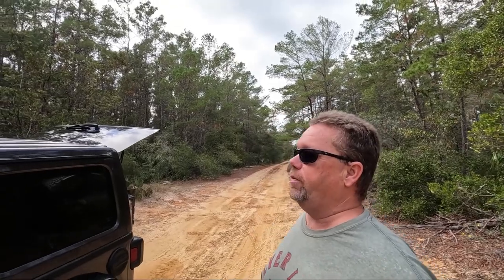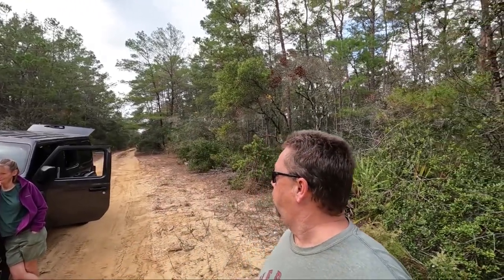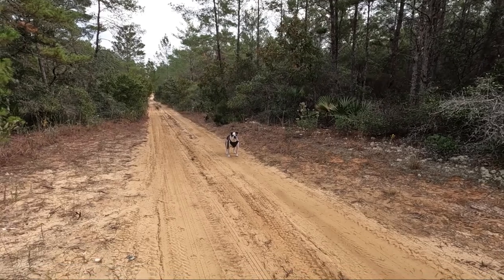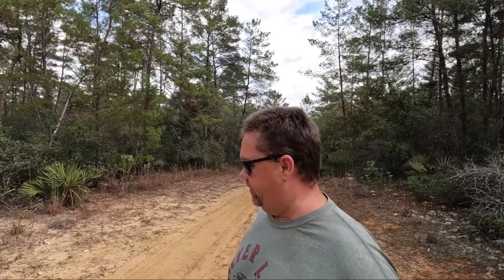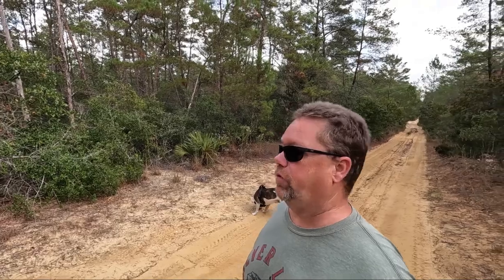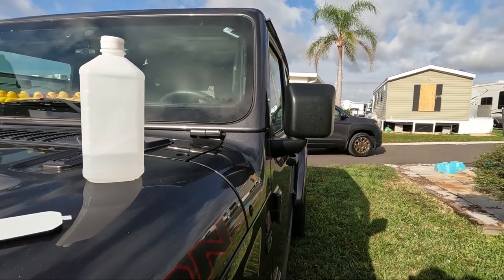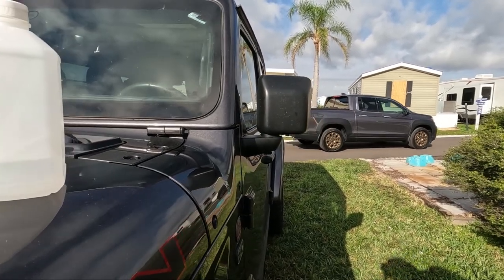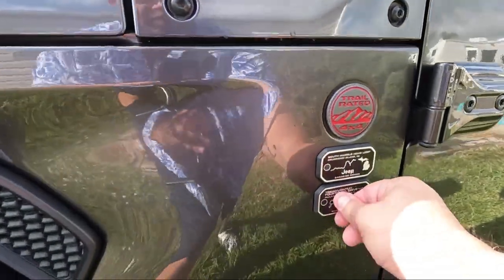Jeep badge of honor